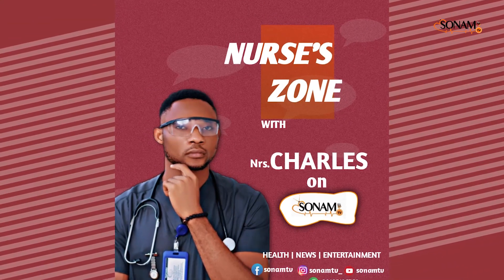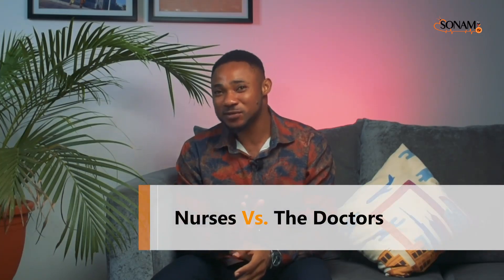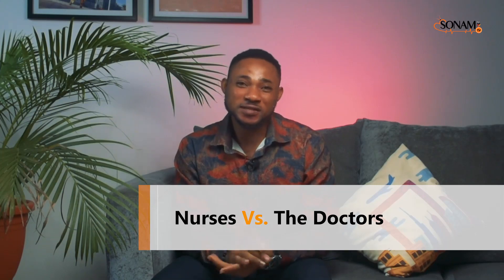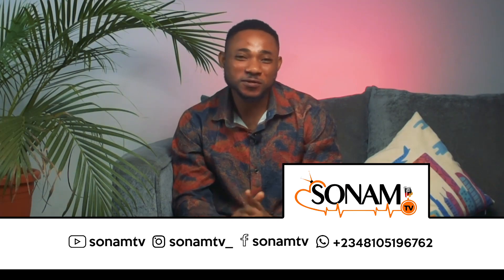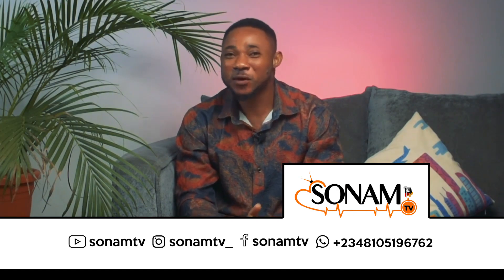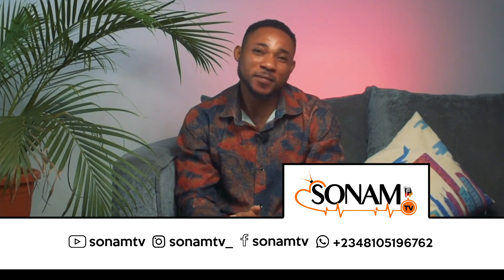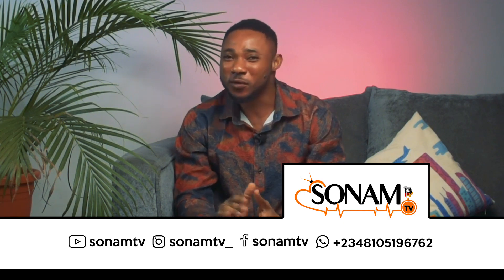DOCTORS VS NURSES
join nurse Charles on nurses zone as we discuss the  responsibilities of nurses in patient's care